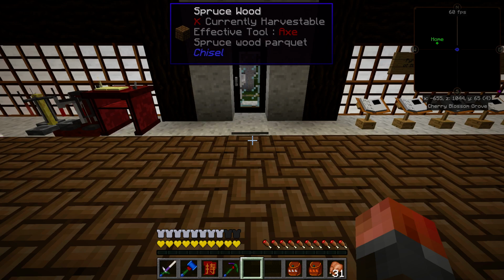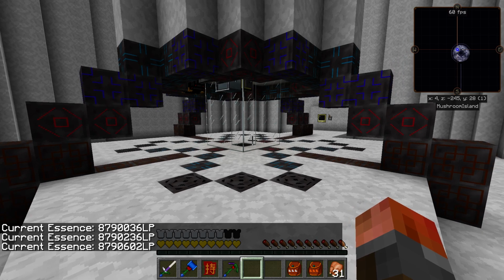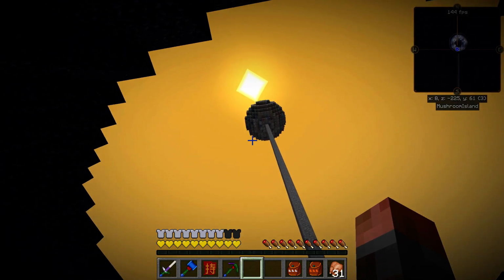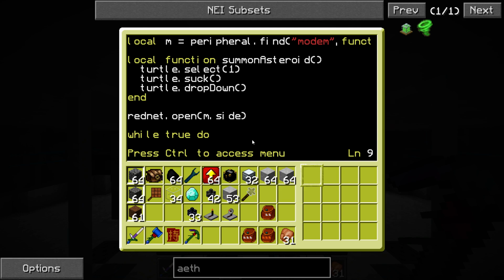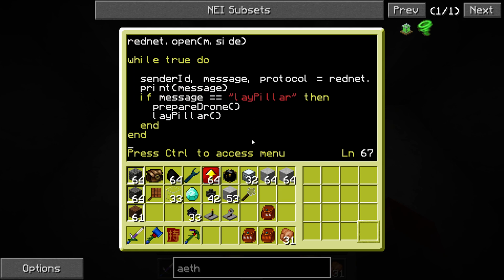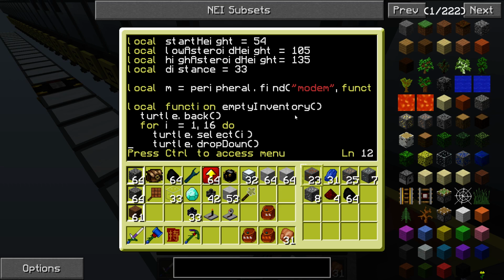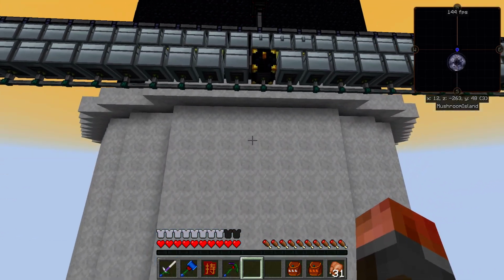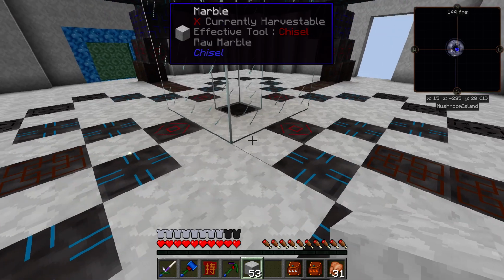Let's Play Modded Minecraft S02E39 - The Asteroid-catcher-tron 9000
Mod Pack: FTB DW20 1.7

In this episode, we go a bit crazy and automate catching asteroids.  Yes, really.

Computercraft pastebins (copy these into the console of the relevant turtles):
Master Computer: pastebin get r1ypUmwa startup
Pillar Layer:          pastebin get xVunFuPW startup
Dropper:               pastebin get HRF8gdJk startup
Mining Turtles:      pastebin get C9JjYZR5 startup